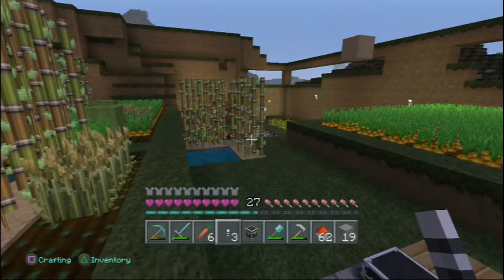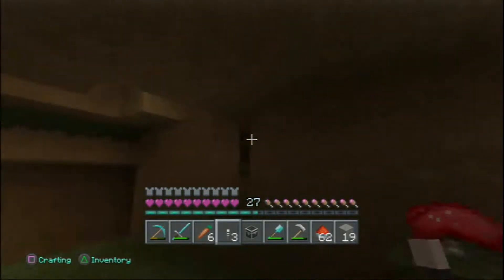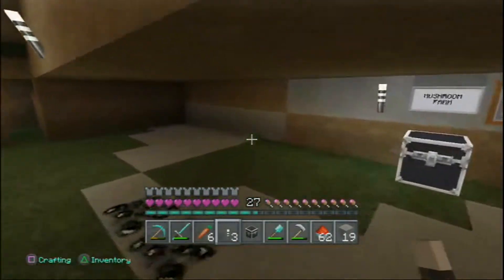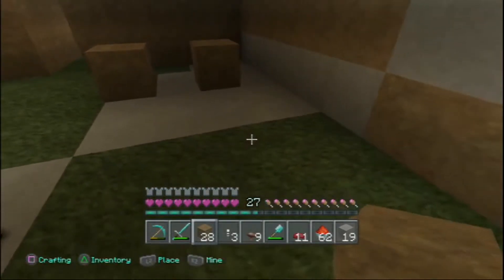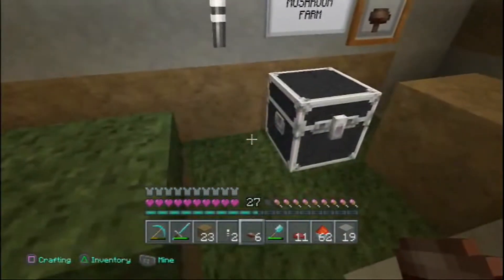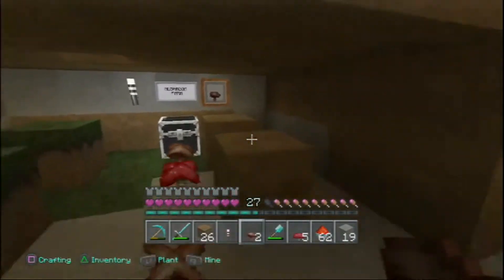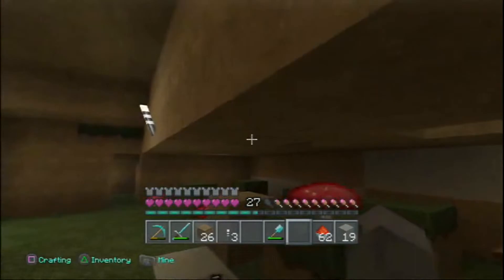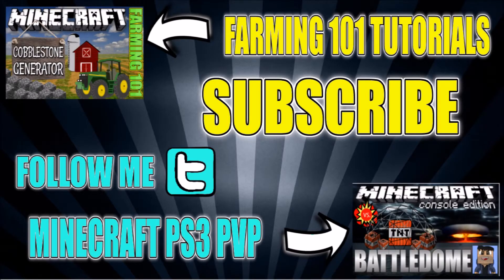MINECRAFT - MUSHROOM FARMING - PS3 / PS4 / XBOX - FARMING 101 TUTORIALS - 1.06